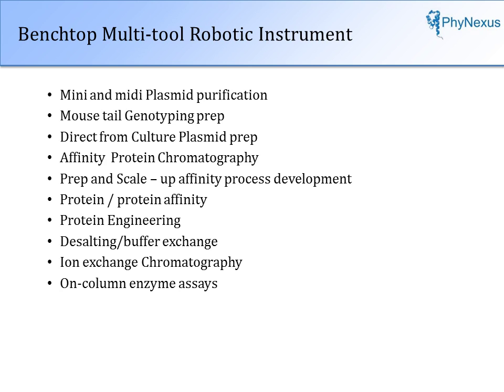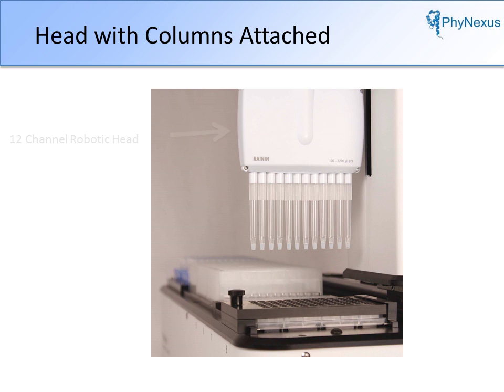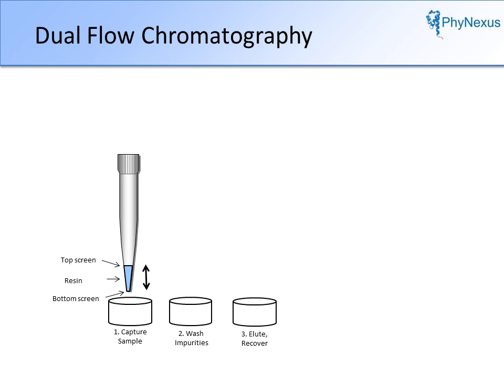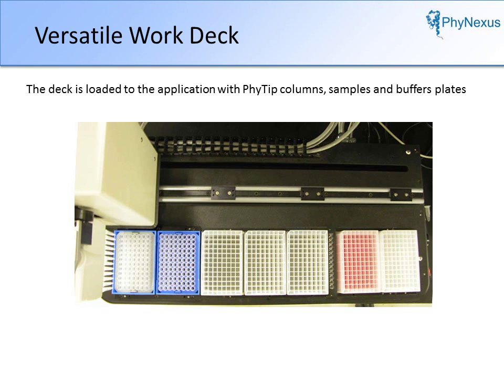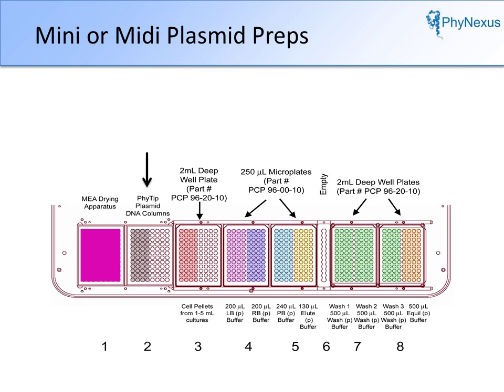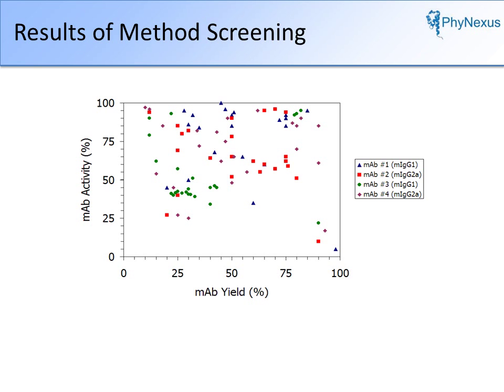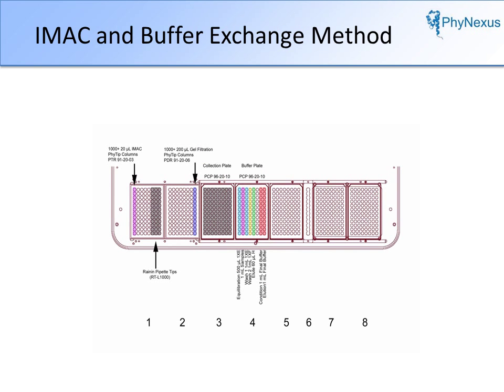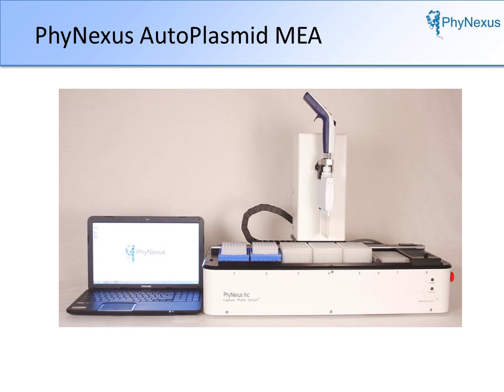AutoPlasmid MEA for automated DNA Mini and Midi preps and protein preps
The AutoPlasmid MEA is a Mini and Midi Plasmid Prep research tool in one instrument. It is a reliable, walk-away, fully automated plasmid DNA purification for ALL your needs.

Fully automated & walkaway
Complete solution for mini scale and midi scale preps and anything in between
Robust and reliable results
Processes samples directly from the cell pellet
Plasmids produced are Transient Transfection Quality
AutoPlasmid MEA instrument uses the Lysate Direct PhyTip® Column and Reagent Kit to process plasmid samples at any desired scale.